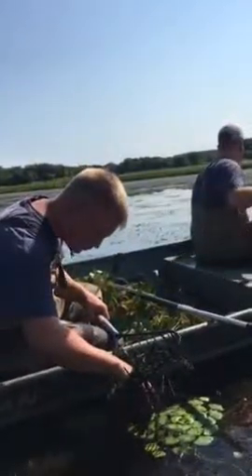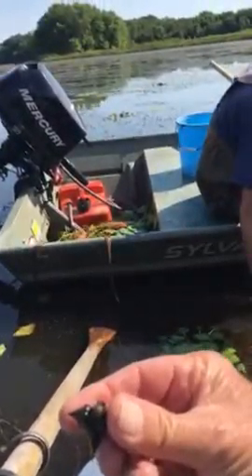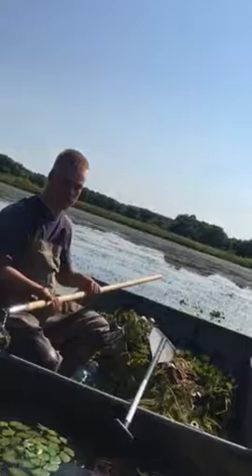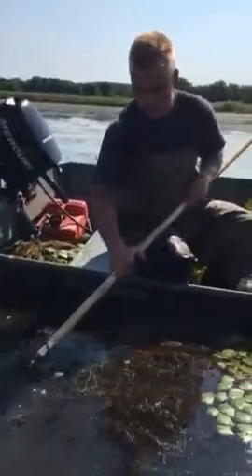Heard Pond water chestnut seed harvesting - Part 2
Solitude crew uses a quahog rake to scoop up water chestnut seeds from the mucky bottom. Goal is to determine whether new seeds have dropped from this year's plants.